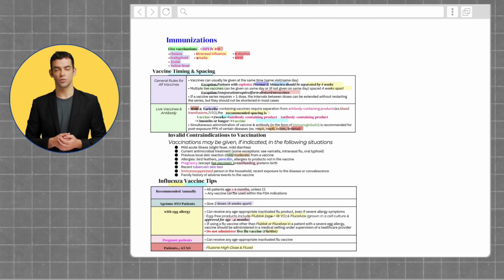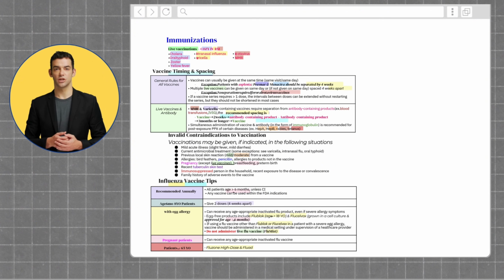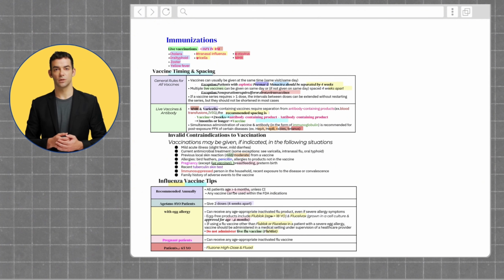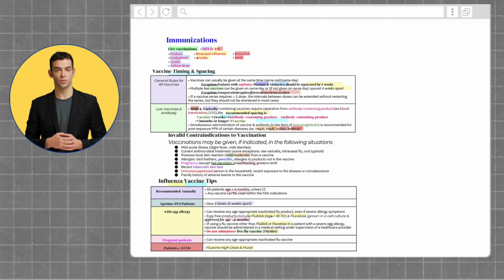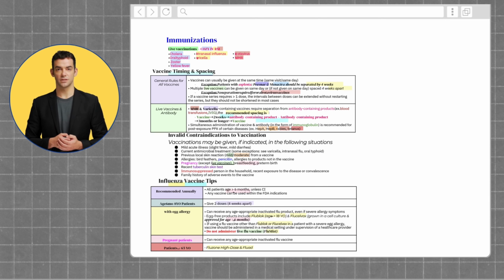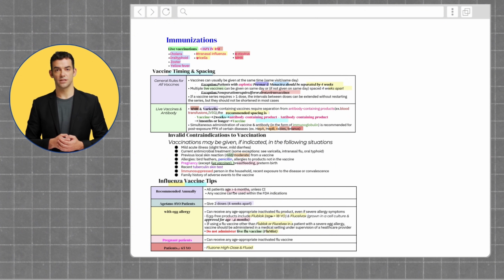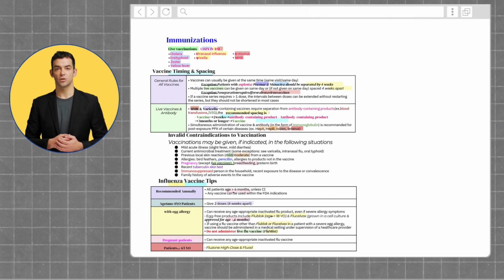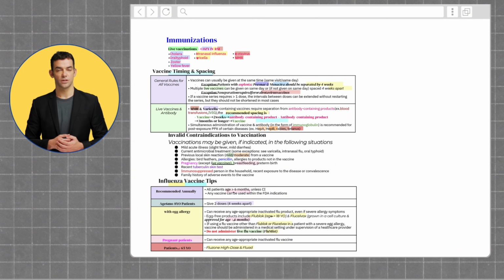Immunization Review: Everything You NEED to Know for Your Exams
💉 Master Immunizations with Ease! This video simplifies key vaccine concepts and helps you confidently tackle any immunization-related questions, whether you’re prepping for exams or refreshing your knowledge.

✅ What You’ll Learn:

Essential adult and pediatric immunization schedules.
The difference between live and inactivated vaccines.
Common vaccine contraindications and how to handle them.
Tips for answering tricky immunization questions.
Must-know vaccines like HPV, flu, shingles, and more.
📚 Whether you're studying for exams or just looking to strengthen your immunization knowledge, this video is packed with high-yield tips to guide you through the essentials.

🚀 Don’t miss out—watch now to boost your confidence and knowledge!